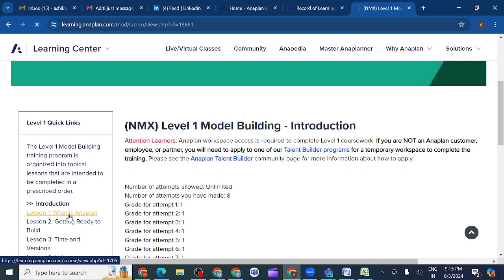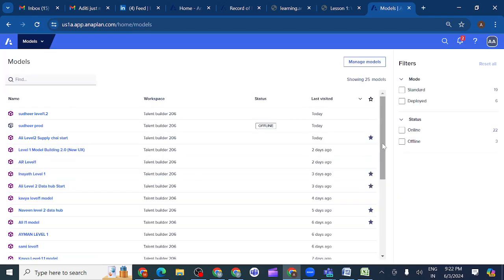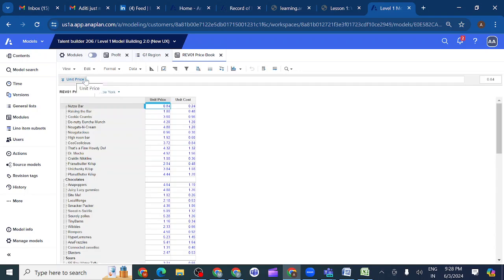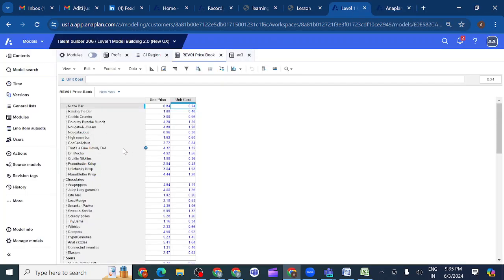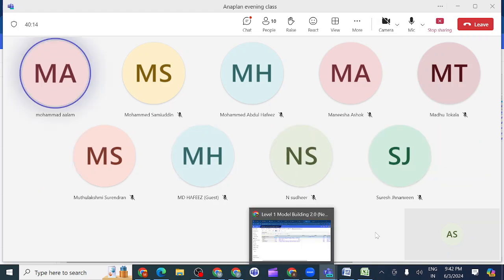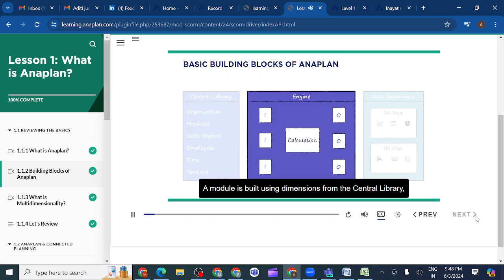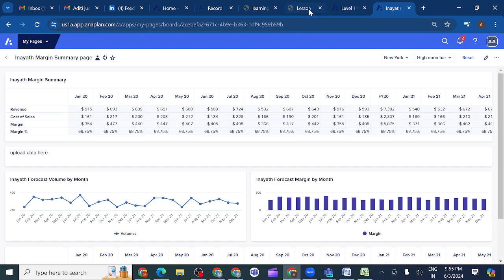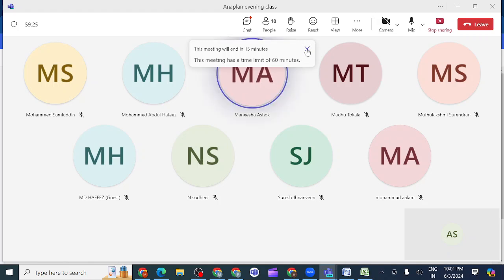New Anaplan Demo Class